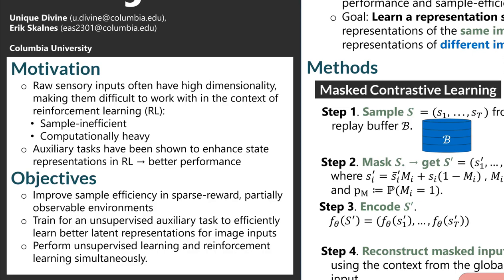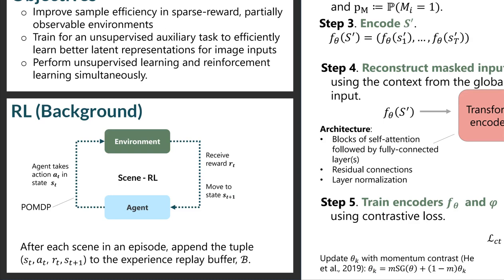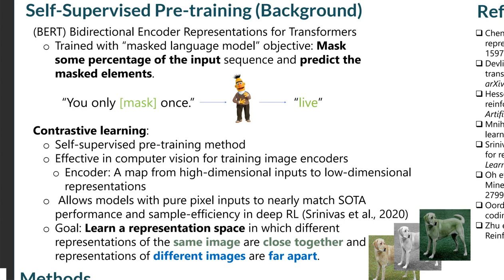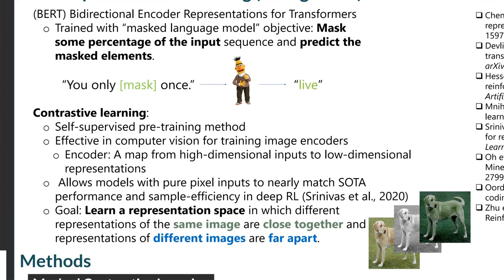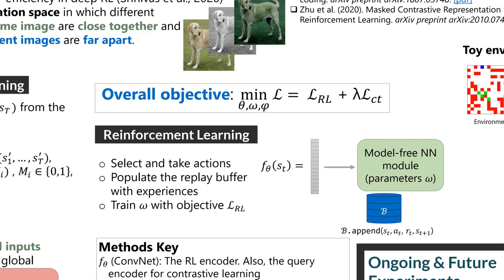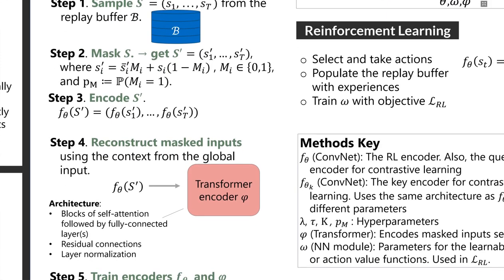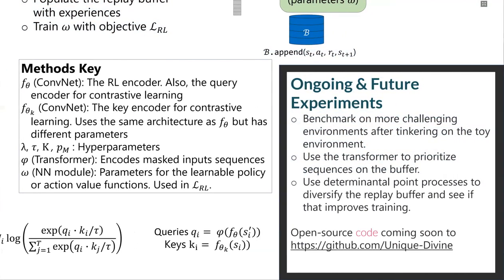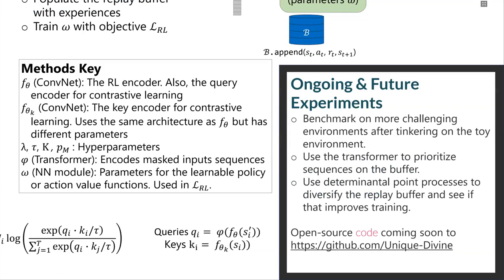Transformers for Deep Reinforcement Learning (Poster) | Unique Divine - Columbia Engineering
Applied Physics and Applied Mathematics (APMA) Seminar - Columbia University

Poster Presentation. Spring 2021

References:
- Chen et al. (2020). A simple framework for contrastive learning of visual representations. In International conference on machine learning (pp. 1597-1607). PMLR.
- Devlin et al. (2018). BERT: Pre-training of deep bidirectional transformers for language understanding. arXiv preprint arXiv:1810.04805.
- Hessel et al. (2018). Rainbow: Combining improvements in deep reinforcement learning. In Proceedings of the AAAI Conference on Artificial Intelligence (Vol. 32, No. 1).
- Mnih et al. (2015). Human-level control through deep reinforcement learning. Nature, 518(7540), 529-533.
- Srinivas et al. (2020). CURL: Contrastive unsupervised representations for reinforcement learning. In International Conference on Machine Learning (pp. 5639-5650). PMLR.
- Oh et al. (2016). Control of memory, active perception, and action in Minecraft. In International Conference on Machine Learning (pp. 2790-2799). PMLR.
- Oord et al. (2018). Representation learning with contrastive predictive coding. arXiv preprint arXiv:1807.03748.
- Zhu et al. (2020). Masked Contrastive Representation Learning for Reinforcement Learning. arXiv preprint arXiv:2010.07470.